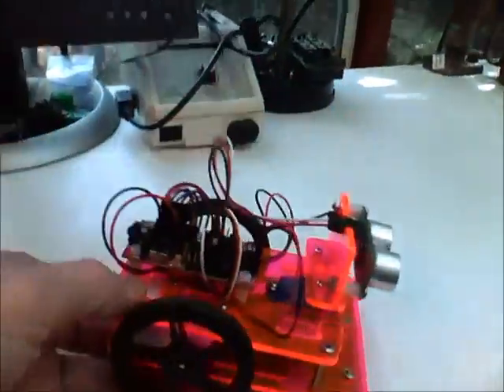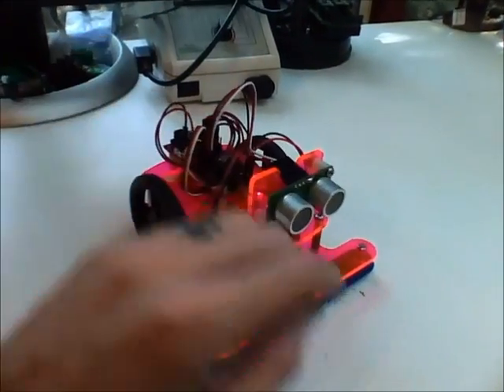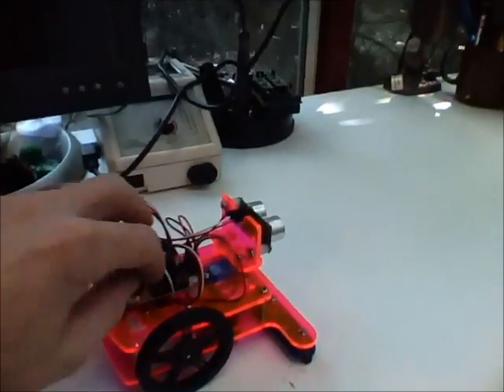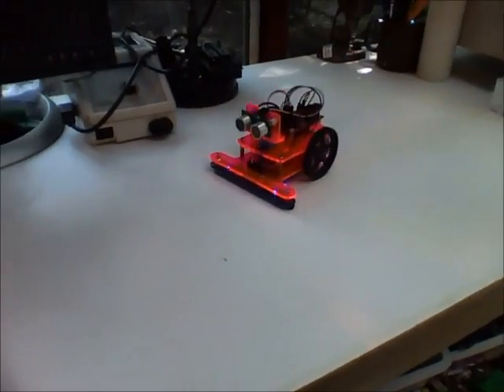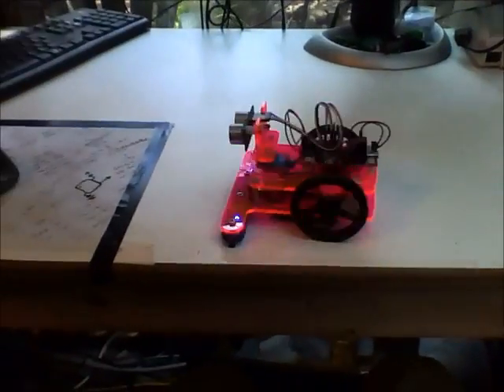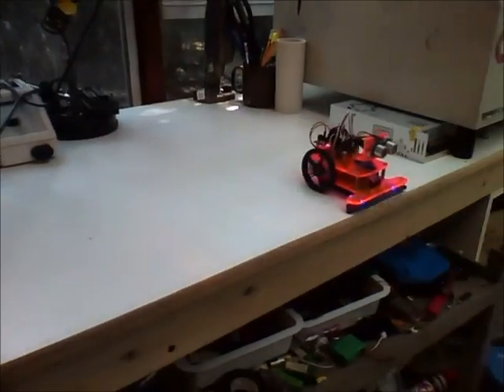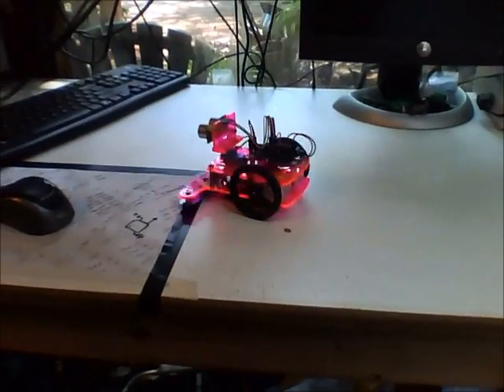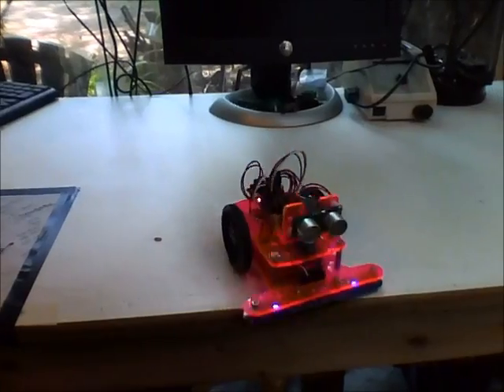Little Line and Ledge Desk Mode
The Little Line and Ledge Bot from Rocket Brand Studios. This demo shows the little guy as a desk bot using the line follow sensor board and the on-board accelerometer sensor (on the Micro Magician board). The SRF-04 sensor is NOT used in this demo, only the parts included on the stock robot.